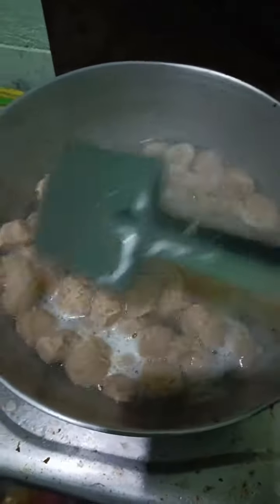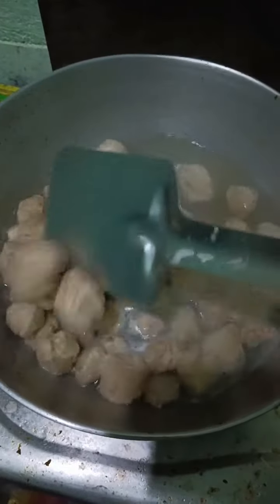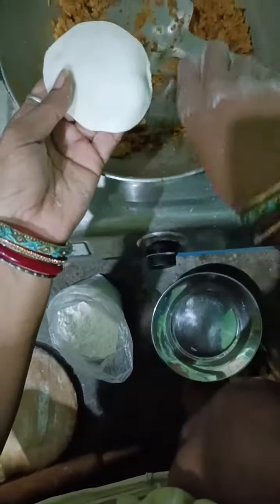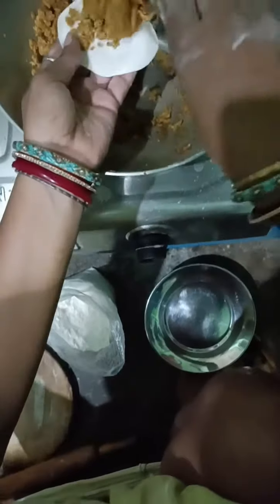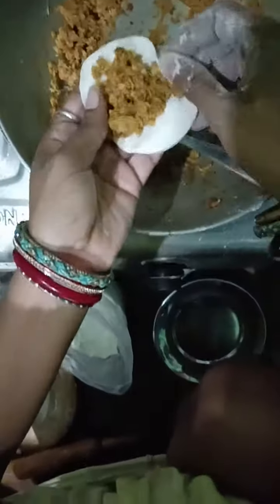soyabean momos 😋trynew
soyabean momos recipe